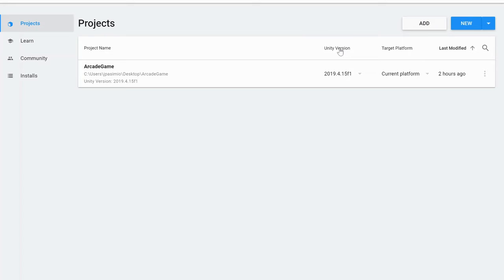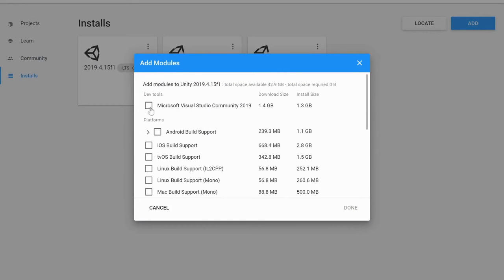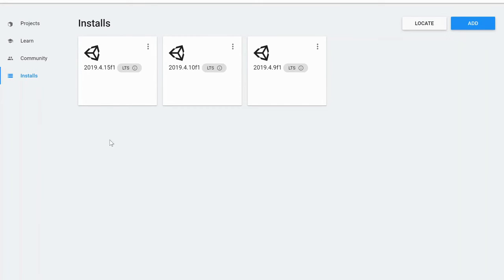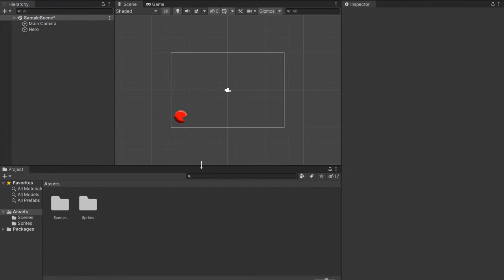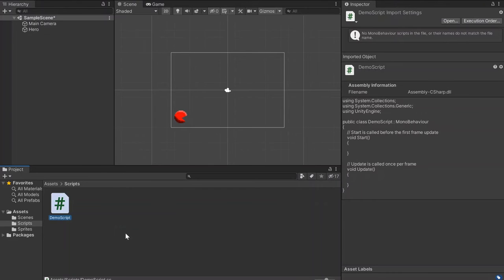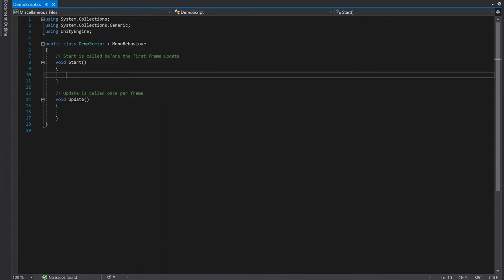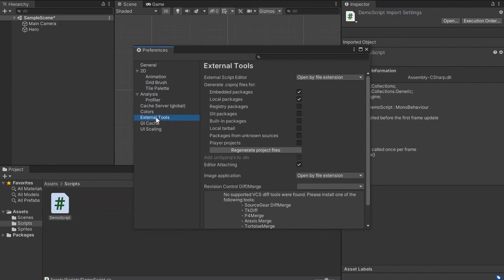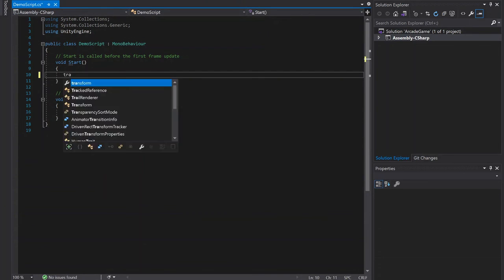Make an Arcade Game in Unity 2D: Setting Up Visual Studio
Instructions for setting up the Visual Studio IDE.